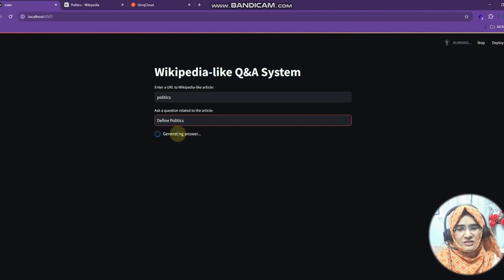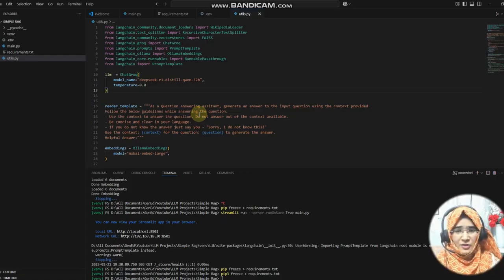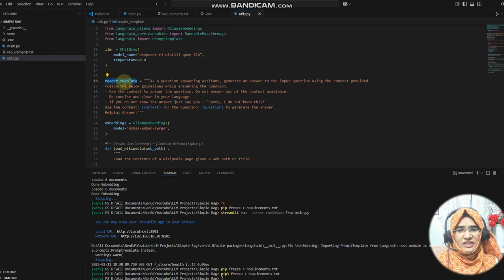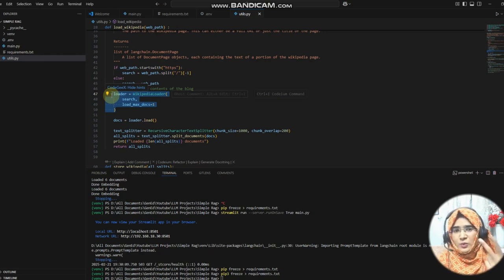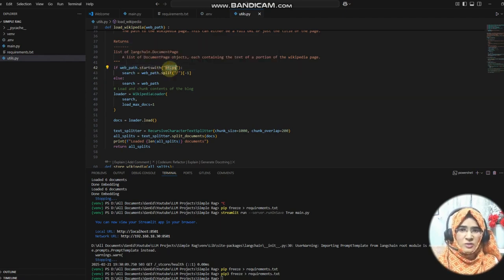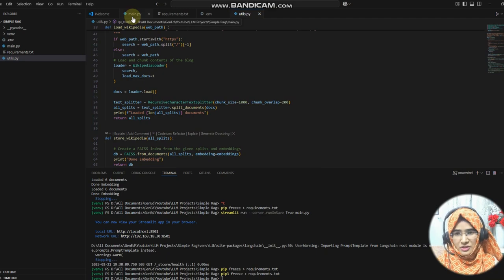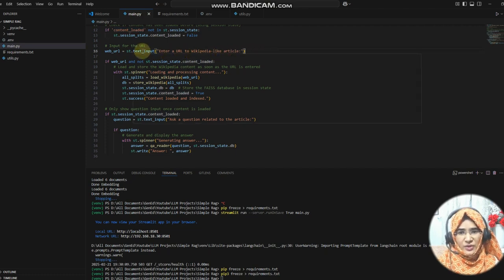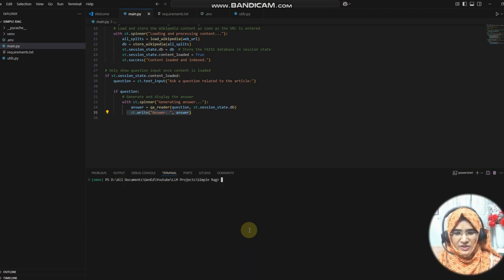Build a Wikipedia Q&A App with DeepSeek & Streamlit (End-to-End Tutorial)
In this tutorial, we guide you through building an interactive DeepSeek-powered Q&A app using Streamlit that allows users to input a URL to a Wikipedia-like article and ask questions about the content! This app leverages DeepSeek to efficiently retrieve and process relevant information from the article, providing answers to user queries.

What You'll Learn:

Streamlit Interface: How to build a user-friendly interface to input a URL and interact with the app.
Session State Management: Using Streamlit’s session state to track whether the article content has been loaded and processed.
DeepSeek Integration: How DeepSeek is used for efficient retrieval of relevant content from Wikipedia-like articles.
Content Chunking and FAISS: Learn how to process and chunk the article into smaller pieces for easy querying and fast search using FAISS.
Q&A Generation: After the content is loaded, users can ask questions and get relevant answers from the article, powered by DeepSeek and FAISS.